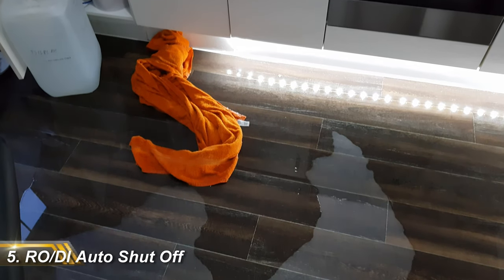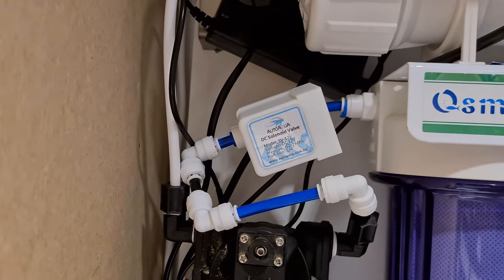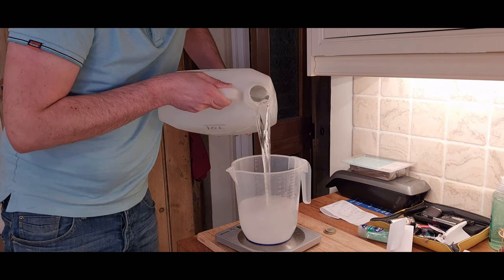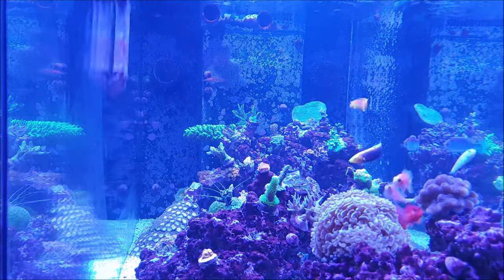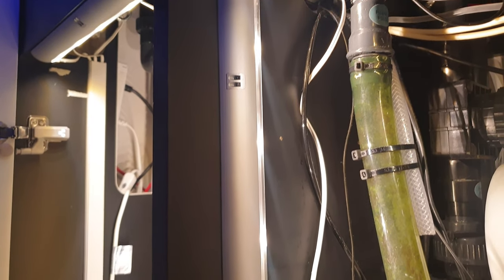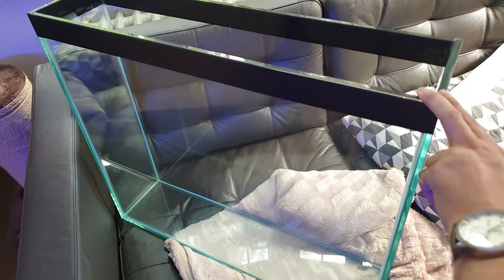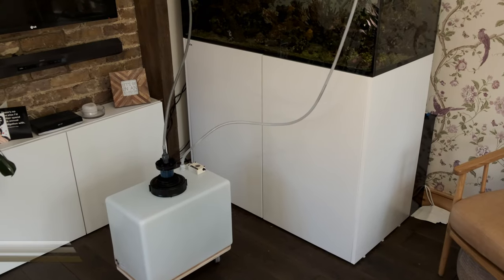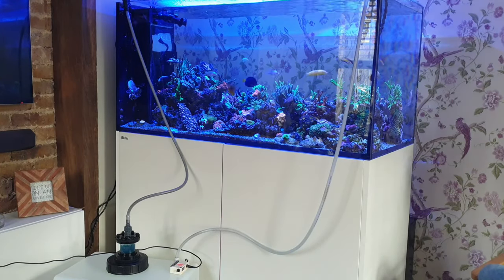Top 5 Reefing Equipment I Can't Do Without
Here are 5 bits of kit I wouldn't be without as a reefer. This video is a tribute to Mr Salty's video of the same title! Link to that video is below.

Citric acid
Tunze algae scraper
Seneye Reef